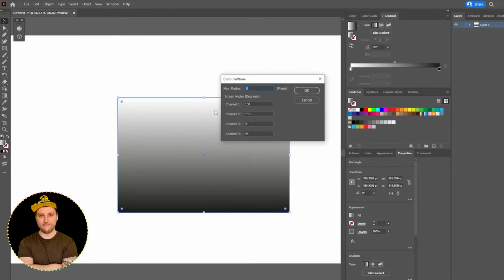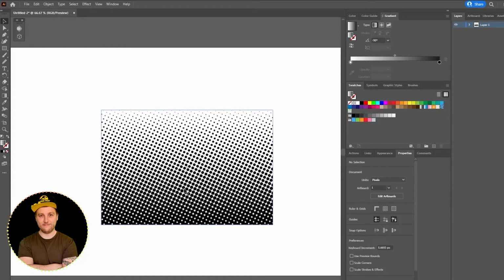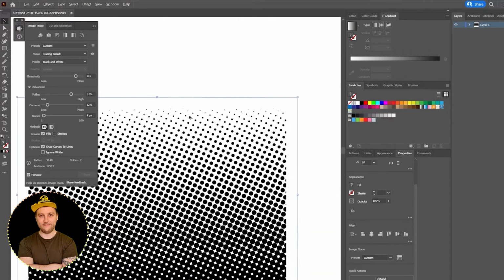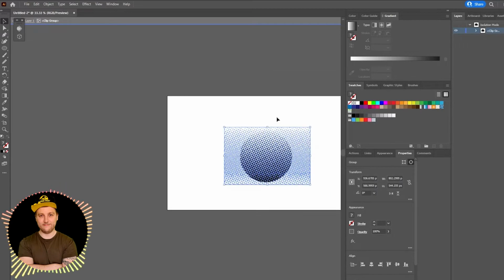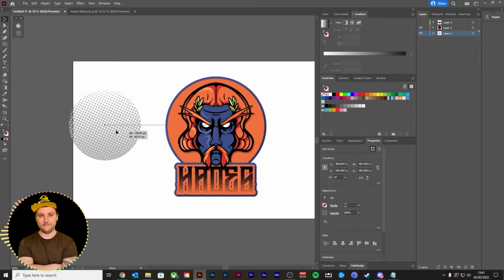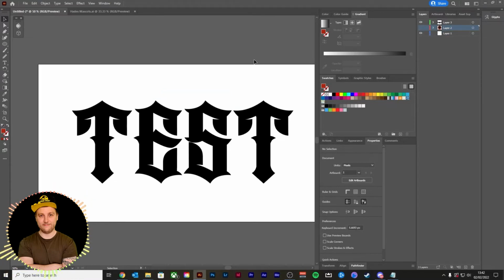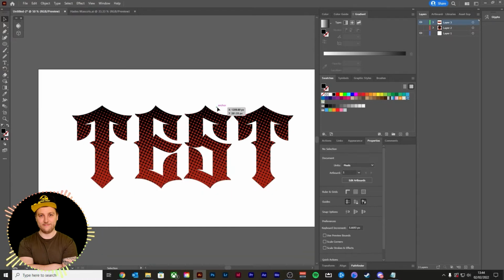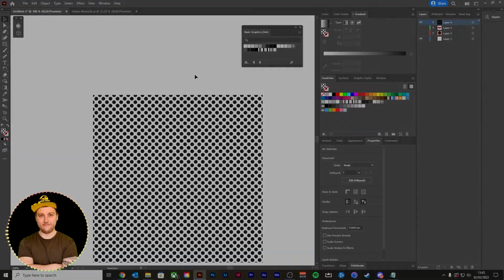How to create EASY COLOUR HALFTONES in Adobe Illustrator!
In this video I'll show you how to create easy colour halftones in Adobe Illustrator!
Chapters:
00:00 Intro
00:08 Creating a colour halftone
03:12 Clipping it into a shape
04:07 Changing colour
04:12 Different applications
06:39 Extra tip!
07:30 Outro